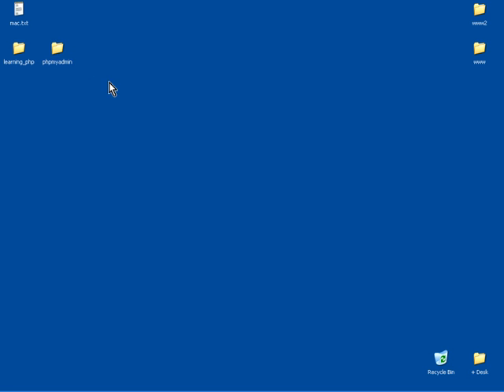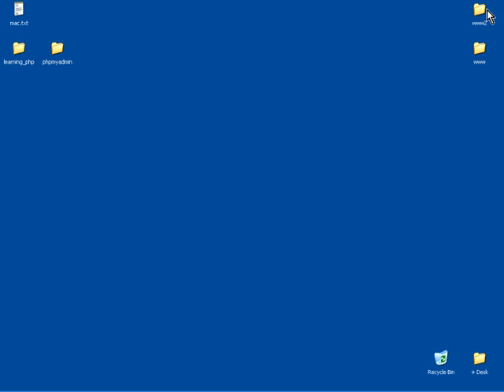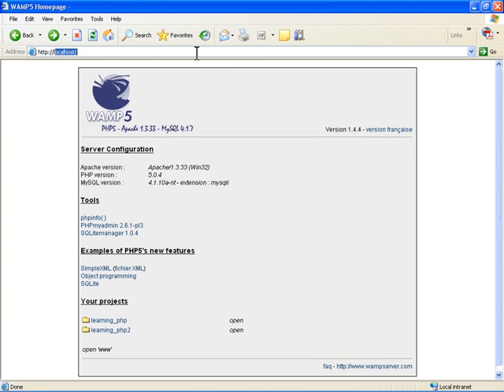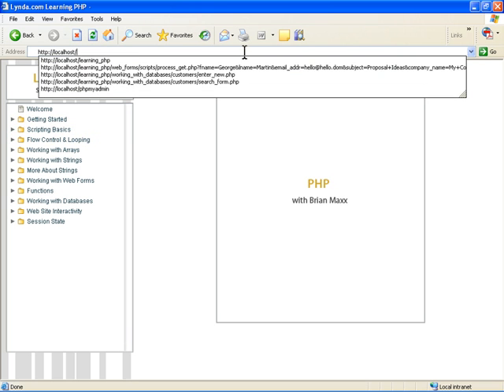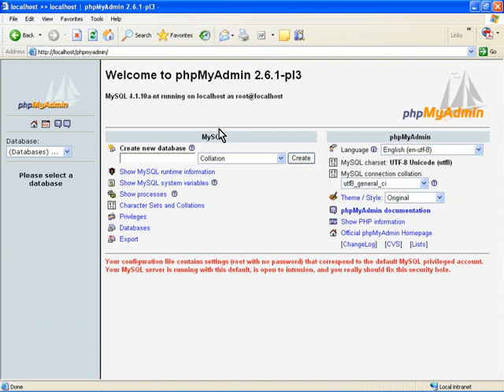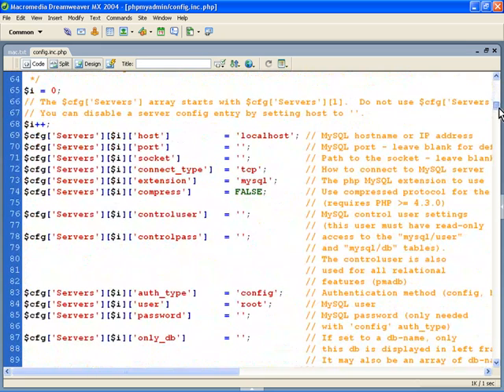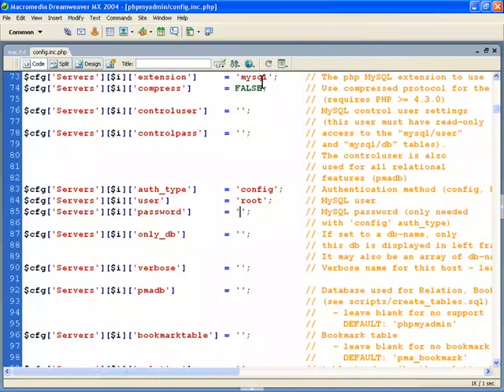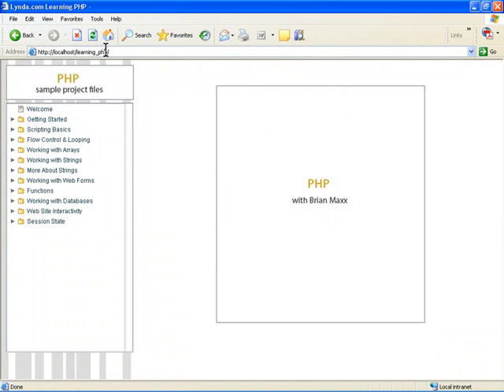PHP Tutorial 6:- Site Configuration